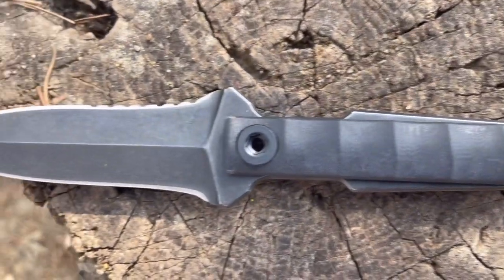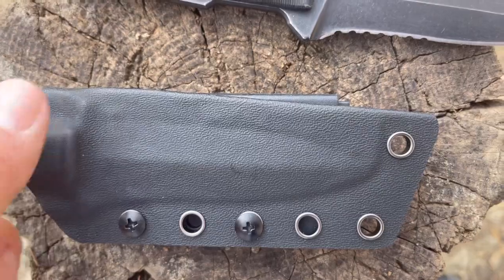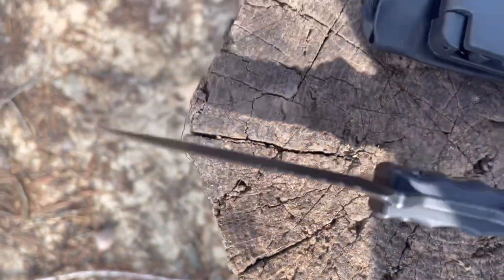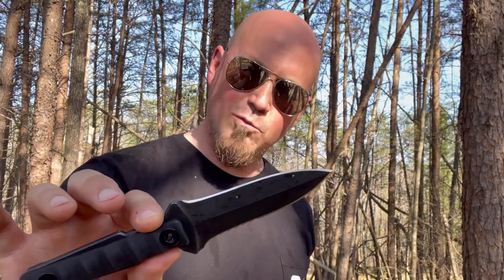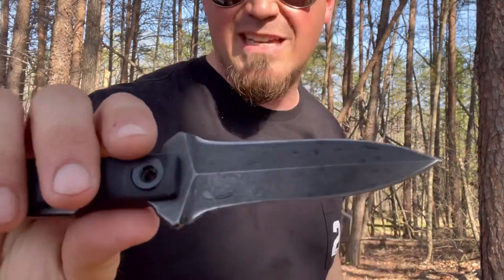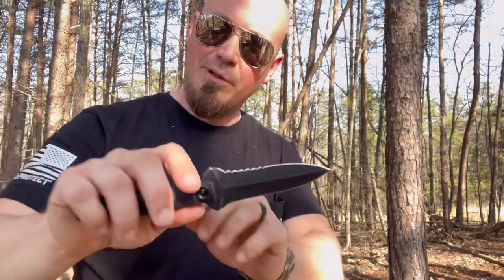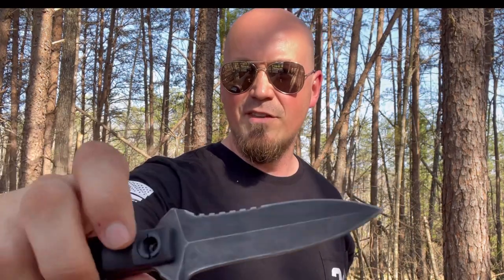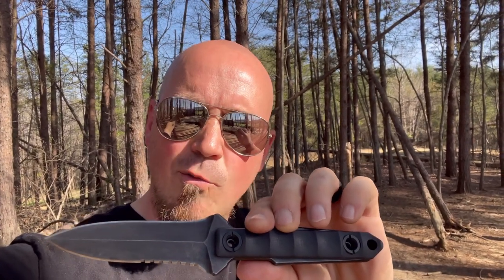The Canku C1290 is a Red Hot Design!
Canku knives are great edc budget blades. The c1290 is especially great! Here is the review!

To purchase